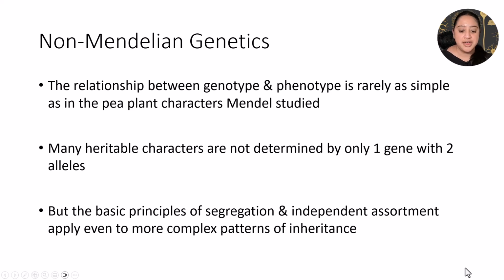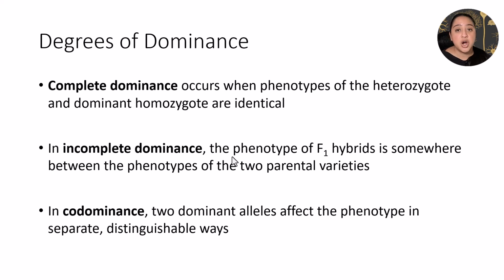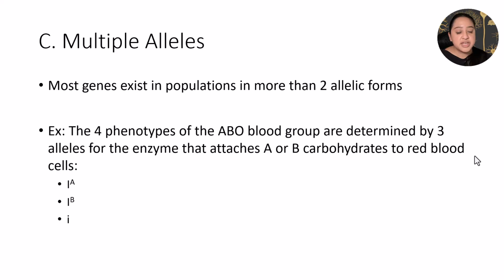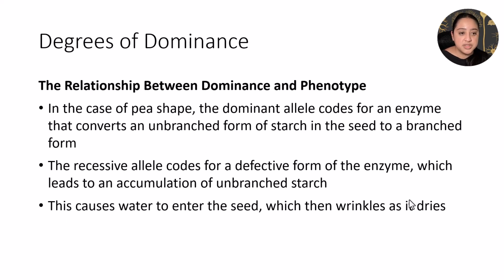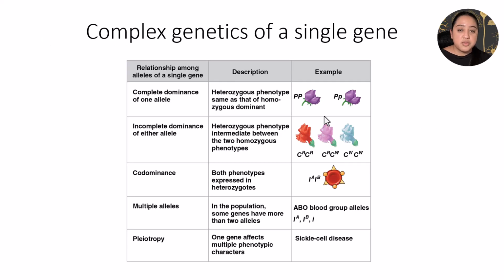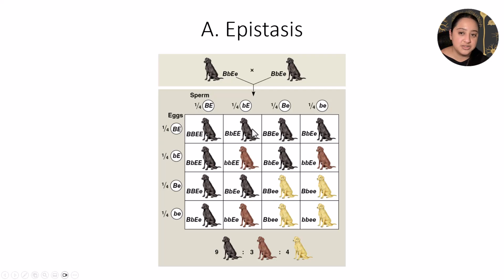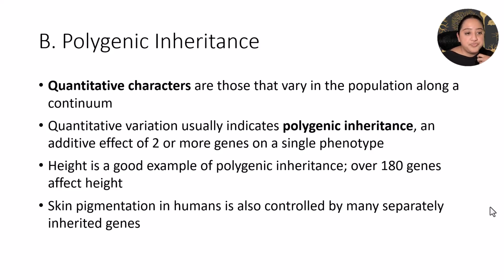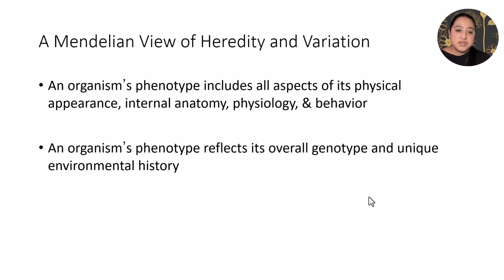BIOL 201 Lec 12 Mendel & The Gene Idea Part 3